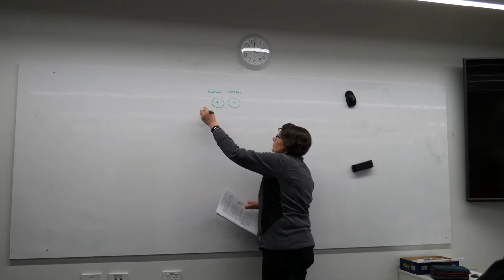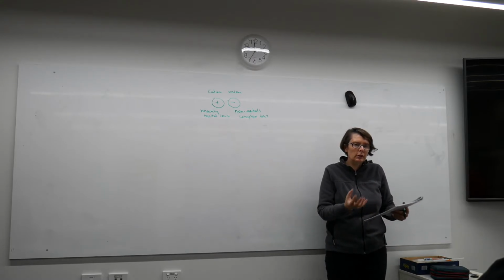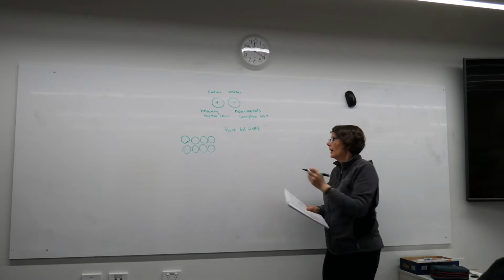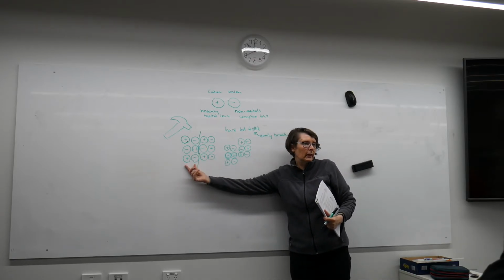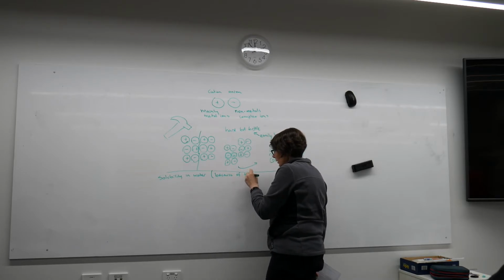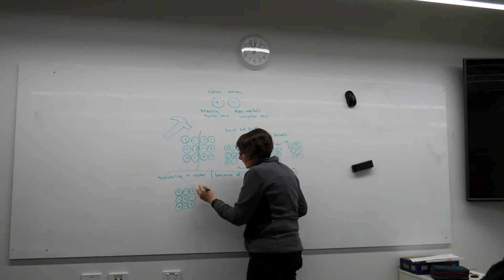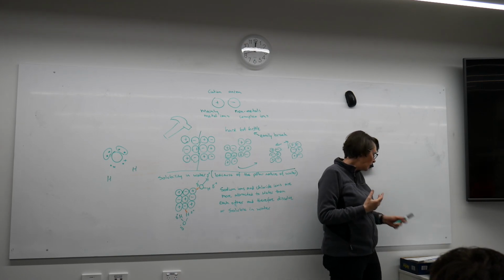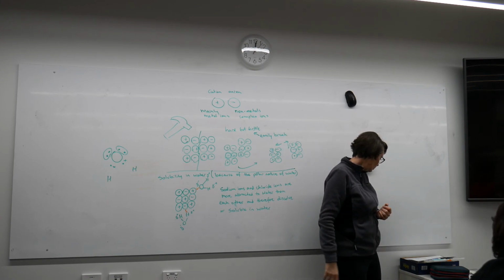Physical Sciences 3 Criterion 7 Ionic Bonding part 2 Week 9 Lesson 1 2021